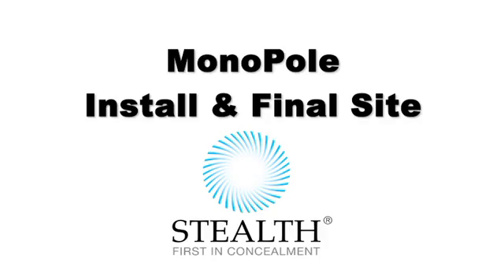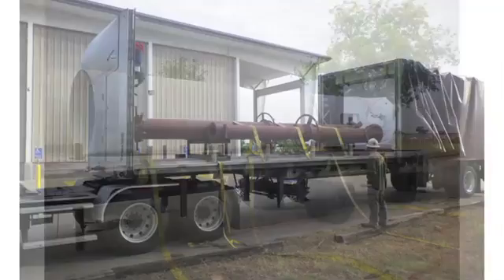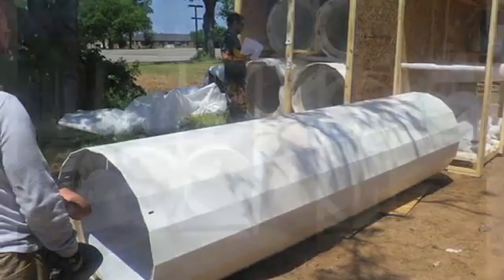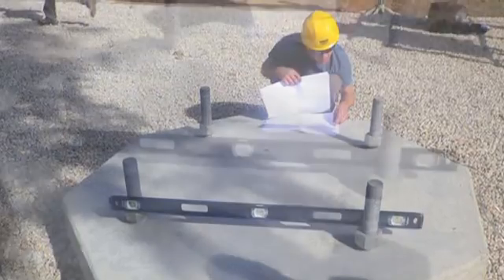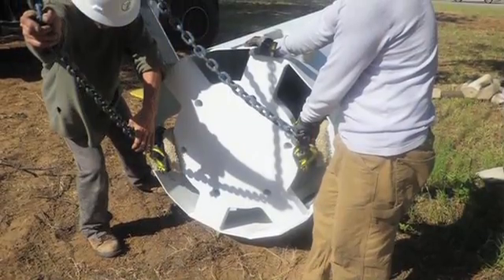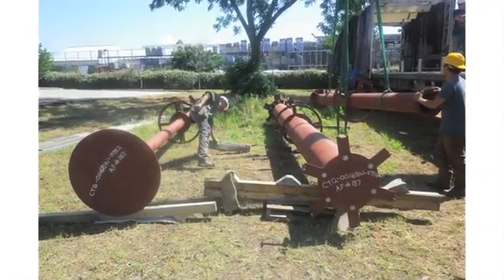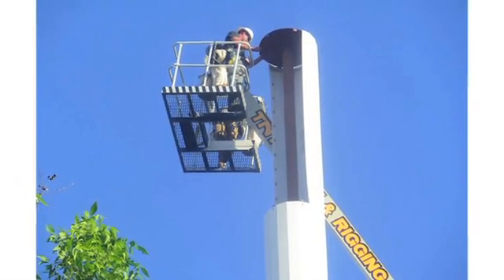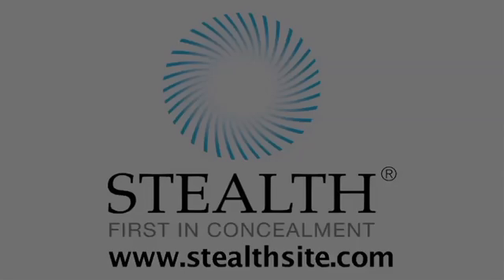STEALTH Monopole Install Educational Video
STEALTH monopole educational video to get a better understanding of a concealment pole installation.